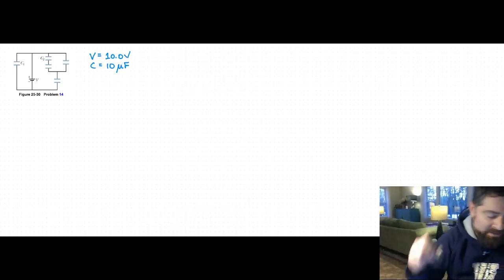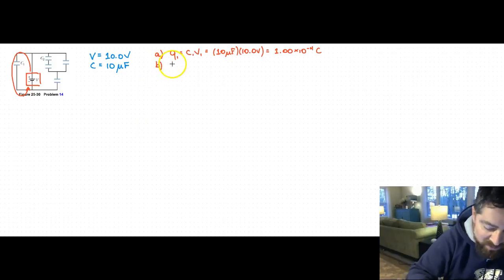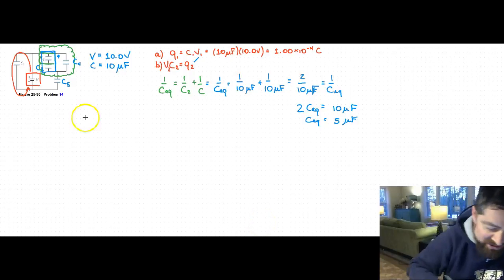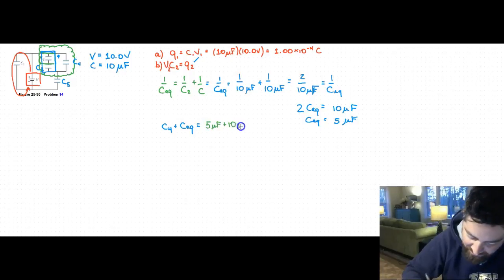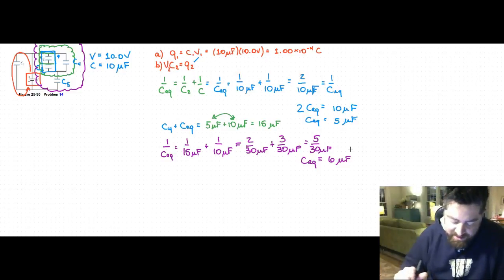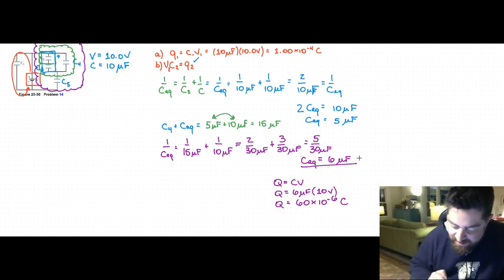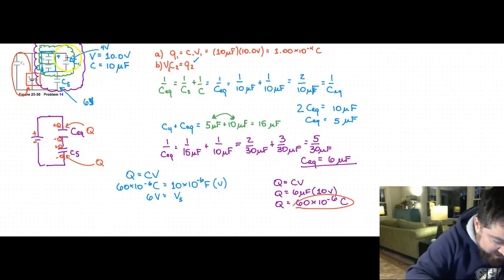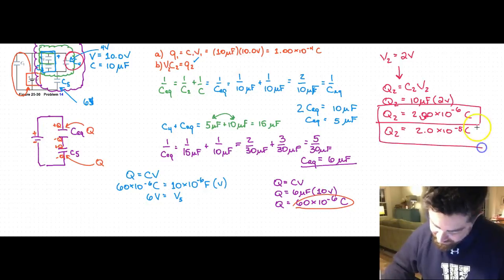halliday25_14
Solution to Halliday chapter 25, question #14